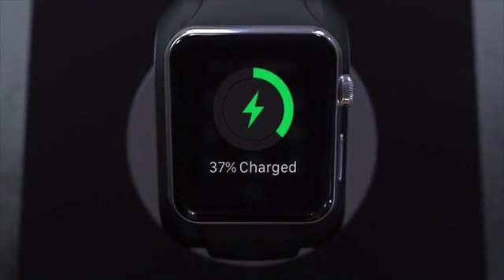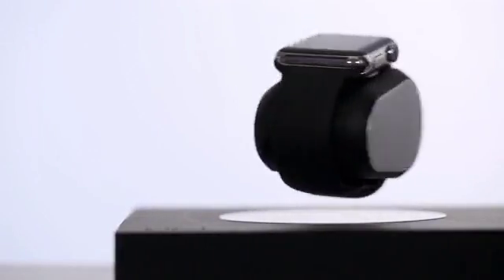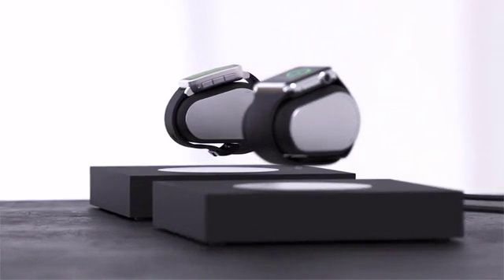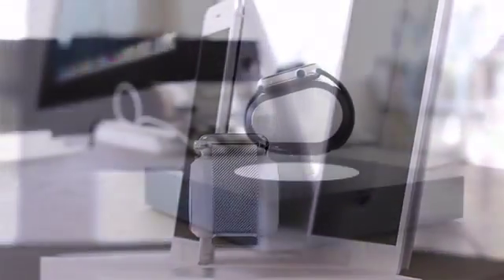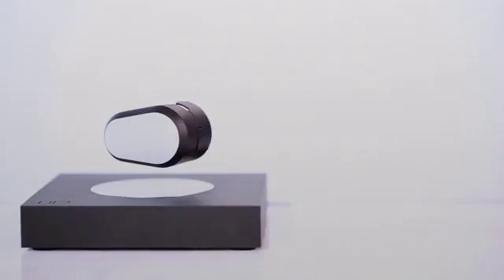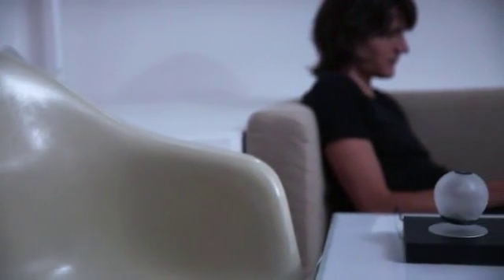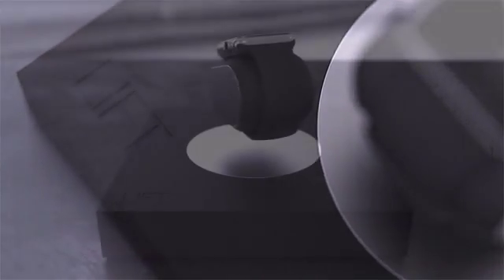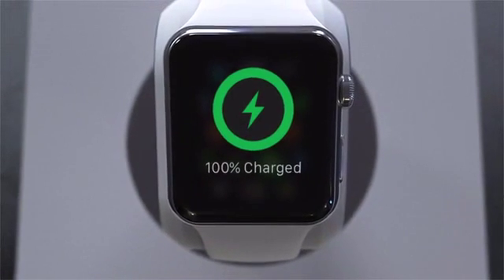Левитирующая зарядка Lift для умных часов. Новости технологий.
Левитировать перед тобой теперь смогут не только смартфоны и будильники в стиле стимпанк. На Kickstarter началась кампания по сбору средств на производство первой зарядной панели, над которой будут левитировать умные часы. Площадка Lift для Apple Watch и Pebble была разработана компанией Levitation Works, базирующейся в Нью-Йорке.